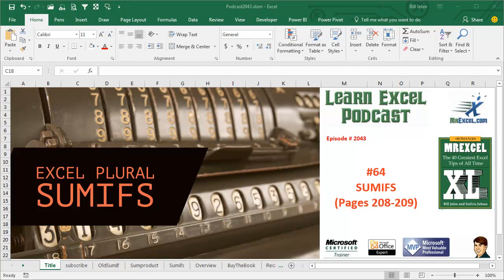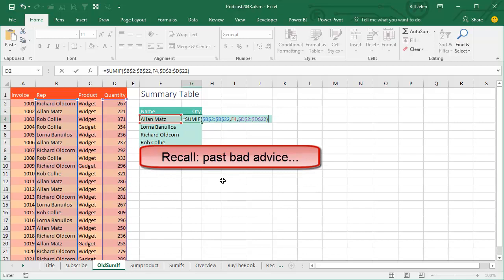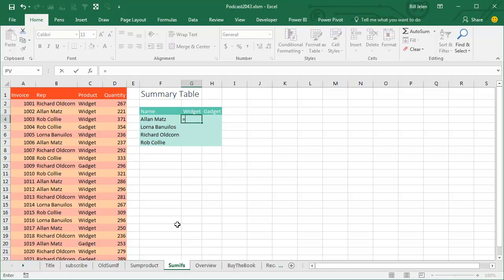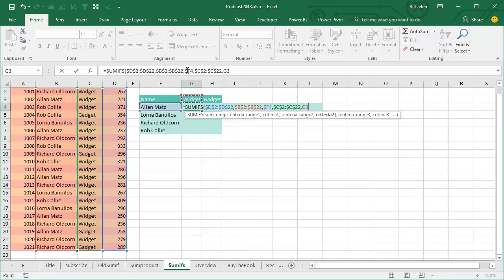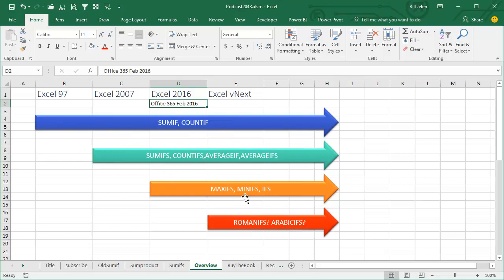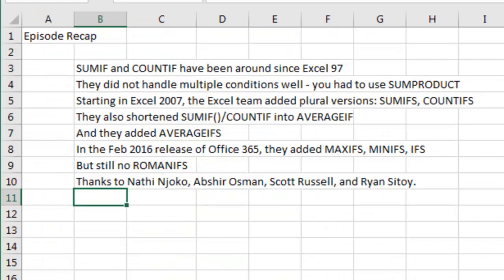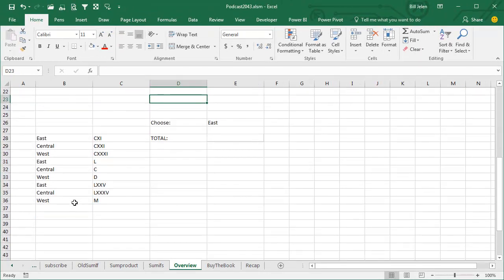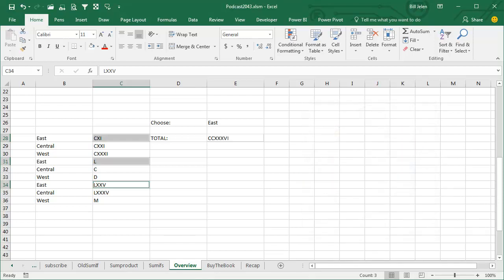Excel - SUMIFS for multiple conditions - Episode 2043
Microsoft Excel Tutorial - Handle multiple IF conditions with SUMIFS.

Welcome to another episode of the MrExcel podcast, where we dive into all things Excel. In this episode, we will be discussing the SUMIFS function and how it can be used for multiple conditions. If you're new here, make sure to click the "i" on the top-right hand corner to access the playlist for all of our Excel tips and tricks.

Back in the old days of Excel 97, the SUMIF and COUNTIF functions were introduced, allowing us to easily add up or count data based on a single condition. However, things got a bit more complicated when we needed to use multiple conditions. We had to resort to using the SUMPRODUCT function, which was not ideal. But fear not, in Excel 2007, the SUMIFS function was introduced, making our lives much easier.

The SUMIFS function allows us to specify multiple criteria and add up the corresponding values. For example, we can use it to find out how many units Allan Matz sold of Widgets by checking both the rep name in column B and the product name in column C. This versatile function can handle up to 126-127 conditions, making it a powerful tool for data analysis.

In addition to SUMIFS, Excel 2007 also introduced COUNTIFS, which counts the number of cells that meet multiple criteria. And to make things even more convenient, they also shortened SUMIF and COUNTIF into AVERAGEIF, and gave us the plural version, AVERAGEIFS. But that's not all, in February 2016, Excel 2016 (Office 365 and the February 2016 release) added MAXIFS, MINIFS, and IFS functions. Unfortunately, there is still no ROMANIFS function, but we can always hope for it in future versions.

If you're looking to improve your Excel skills, make sure to check out my book "MrExcel XL", which includes 40 of the greatest Excel tips of all time, plus an additional 30 bonus tips for Excel's birthday. You can get it in print for $25 or as an e-book for $10. Just click the "i" in the top-right hand corner to access the link.

To recap, SUMIF and COUNTIF have been around since Excel 97, but they do not handle multiple conditions well. This is where SUMIFS and COUNTIFS come in, making our lives much easier. And let's not forget about AVERAGEIF, AVERAGEIFS, MAXIFS, MINIFS, and IFS, all of which were added in later versions of Excel. Thank you to Nathi, Abshir, Scott, and Ryan for suggesting this as their favorite Excel tip. And as always, thank you for tuning in to another episode of the MrExcel podcast. And for the first person on YouTube who can tell me how I did the ROMANIFS function without using VBA, I have an Excel guru mission patch waiting for you.

This video answers these common search terms:
how to sumifs with multiple criteria in the same column in excel
how do you use sumifs with multiple criteria in excel?
how to sumif in excel with multiple column criteria
how to sumif in excel with multiple criteria
how to use sumif in excel for multiple columns
how to use sumifs in excel for multiple criteria
how to use sumifs in excel with multiple criteria
how to use multiple criteria for countif in excel
how to use countif with multiple criteria excel
how to use countif in excel with multiple criteria

Table of Contents:
(00:00) SUMIFS in Excel
(00:13) History of SUMIF and COUNTIF functions
(00:23) Explanation of SUMIF function
(00:38) Caution against using volatile formulas
(00:54) Introduction of SUMIFS function in Excel 2007
(01:04) Benefits of using SUMIFS for multiple conditions
(01:49) Overview of other functions introduced in Excel 2007 and 2016
(03:00) Upcoming additions to Excel functions
(03:48) Clicking Like really helps the algorithm
(04:44) Bonus content on ROMANIFS function
(05:05) Demonstration of potential ROMANIFS function
(05:29) Clicking Like really helps the algorithm

SUMIF and COUNTIF have been around since Excel 97
They did not handle multiple conditions well - you had to use SUMPRODUCT
Starting in Excel 2007, the Excel team added plural versions: SUMIFS, COUNTIFS
They also shortened SUMIF()/COUNTIF into AVERAGEIF
And they added AVERAGEIFS
In the Feb 2016 release of Office 365, they added MAXIFS, MINIFS, IFS
But still no ROMANIFS
Thanks to Nathi Njoko, Abshir Osman, Scott Russell, and Ryan Sitoy.
Excel Guru Mission Patch if you can figure out how ROMANIFS is working at the end.